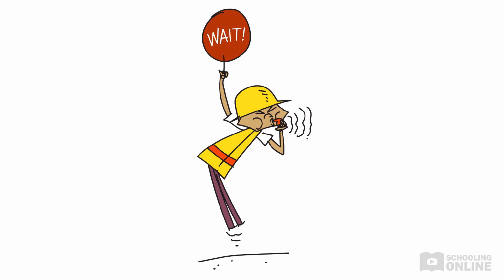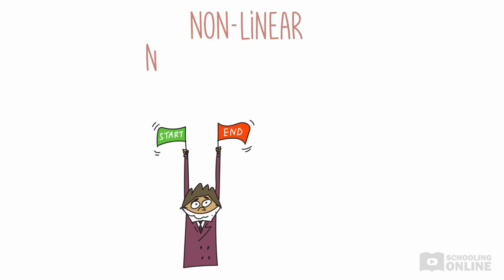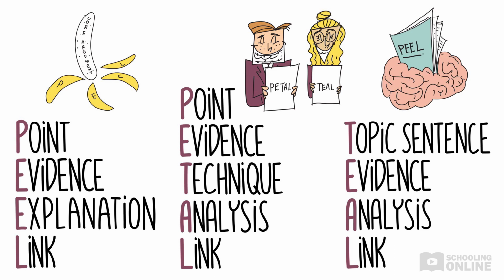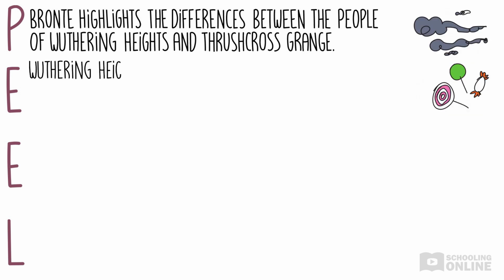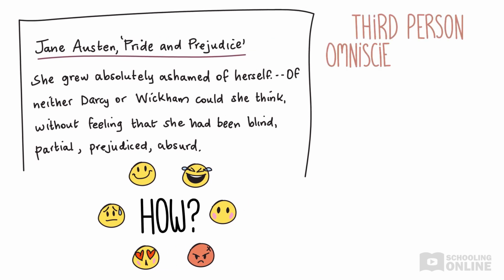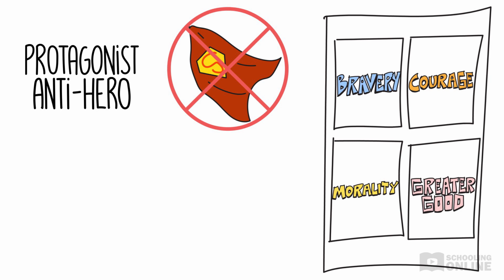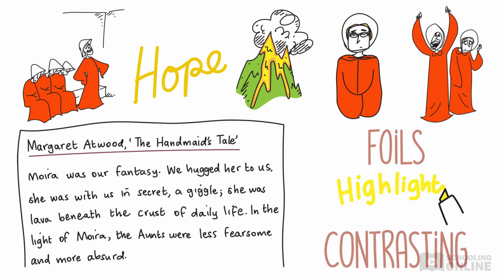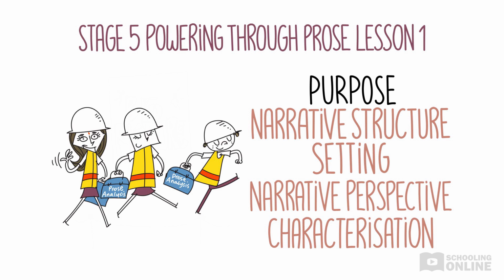Prose Analysis in Grades 9-10 - Schooling Online - Lesson 1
📺 When it comes to analysing elements of prose fiction, this lesson teaches you everything you need to know about Stage 5 (Grade 9-10) prose and its fundamental textual elements. You can also watch this video and others like it on Schooling Online 👇

Welcome to the first lesson on Powering through Prose for Stage 5! This lesson we’ll explore the ‘big picture’ elements of prose fiction. Let’s dive into narrative purpose, structure, setting, narrative perspective and characterisation. We’ll refresh your understanding of the basics before we delve into more advanced knowledge.

Language forms/features: antagonist, anti-hero , Bildungsroman, characterisation, circular structure, cliffhanger, contrast, ellipsis, first person, flashback, foil, in medias res, linear structure, metaphor, minor character, non-linear structure, objective narrator, omniscient narrator, plot twist, protagonist, second person, setting, subjective narrator, third person

00:00:00 Intro
00:01:01 Taking a look at different types of narrative structure - In Medias Res
00:02:44 Taking a look at different types of narrative structure - Circular narratives
00:04:03 Using the PEEL method to write about narrative structure
00:05:39 How does a writer use narrative setting?
00:06:44 Using the PEEL method to write about narrative setting
00:07:33 How does a writer use narrative perspective?
00:10:57 How does a writer use characterisation?
00:14:10 Using the PEEL method to write about characterisation
00:14:56 Summary